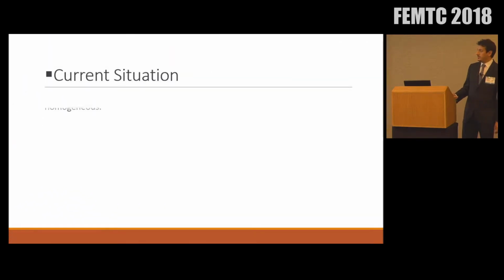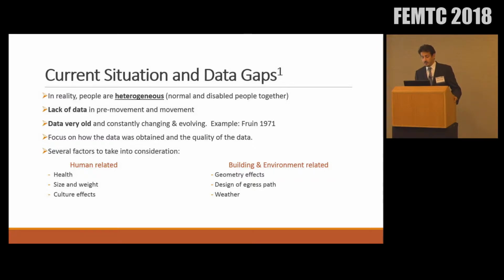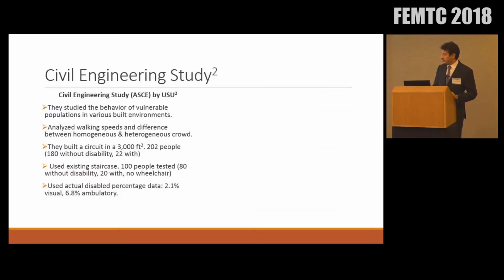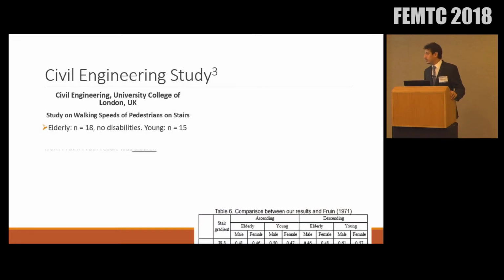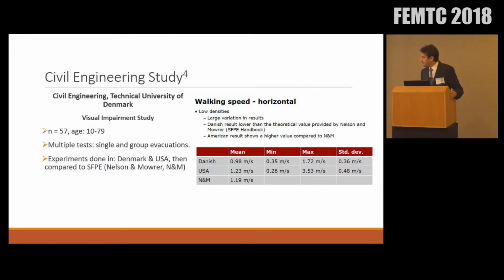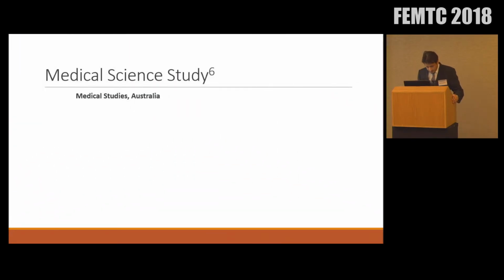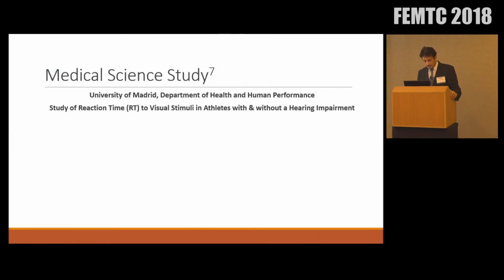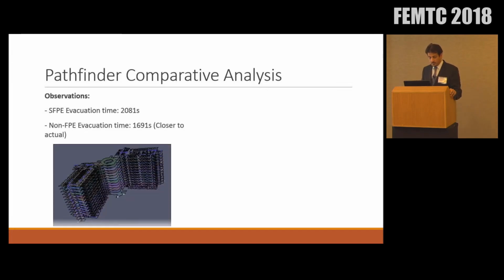Bridging the Pre-Movement and Movement Data Gap through Non-FPE Studies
Mohammed A. Saeefan - Saudi Arabian Oil Company - FEMTC 2018

The lack of available data that can be used when conducting an evacuation analysis has been highlighted by a number of researchers over the past years. This has generated interest in bridging this gap by collecting pre-movement and movement times for impaired occupants, various occupancies and cultures. There have been limited efforts in examining existing data available in other scientific disciplines such medical journals. This paper provides a brief description of the current situations, data gaps and examples of available data collected from medical journals. It will also include a Pathfinder comparative analysis using data from non-FPE studies and the SFPE Handbook.